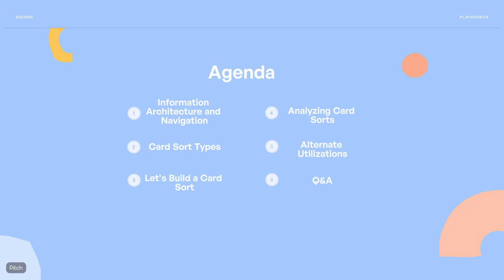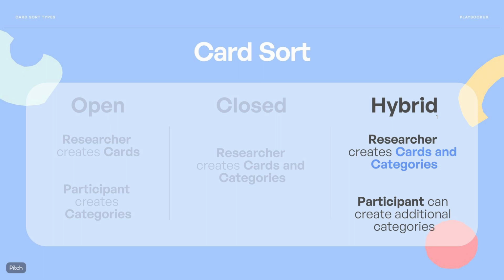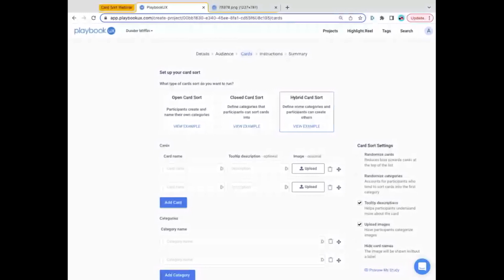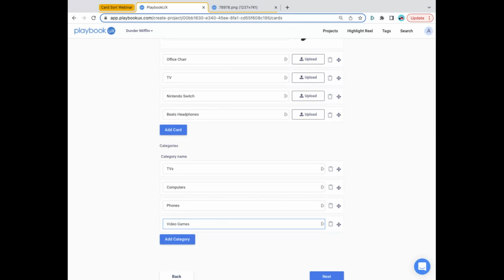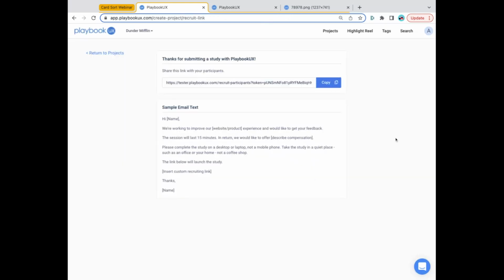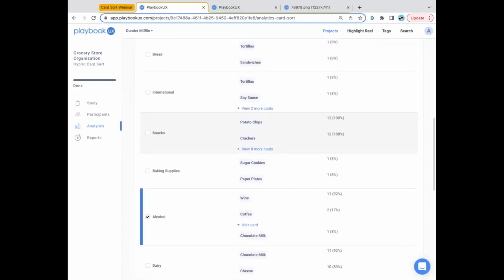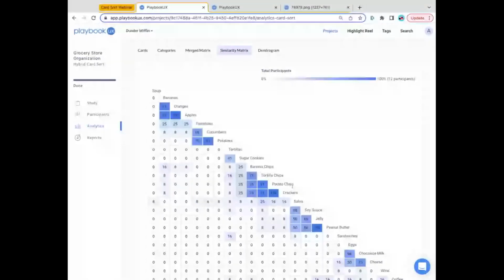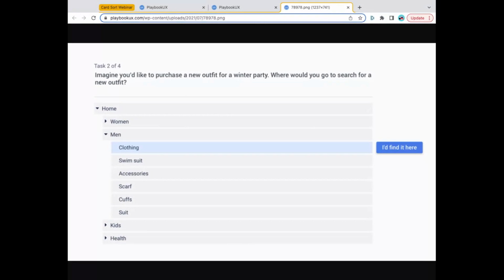Card Sorting building a better navigation flow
Learn how to improve your navigation with card sorting